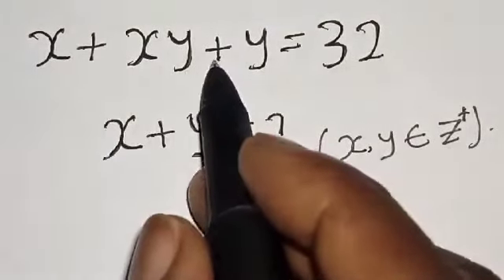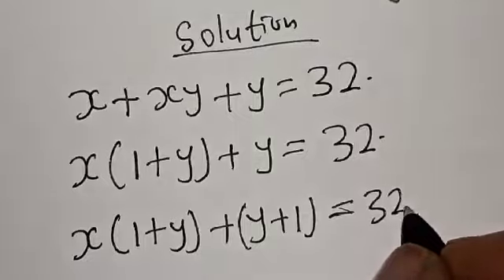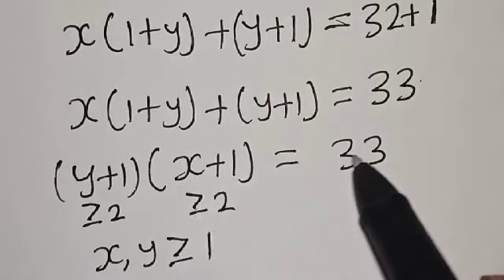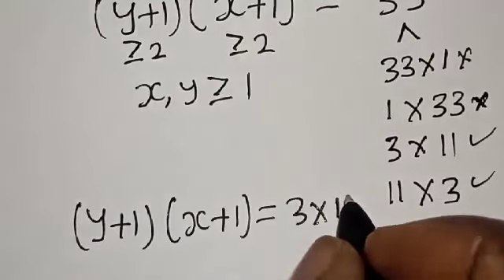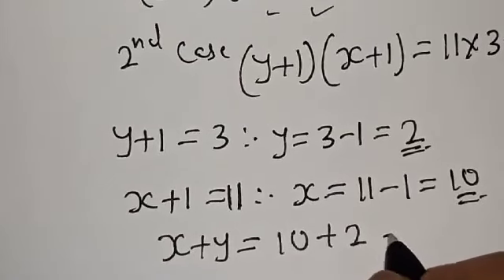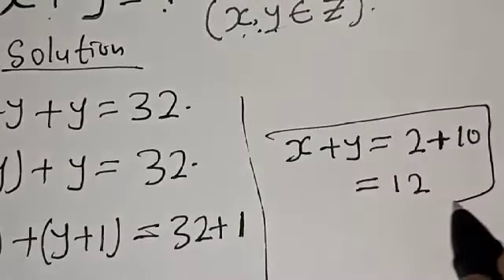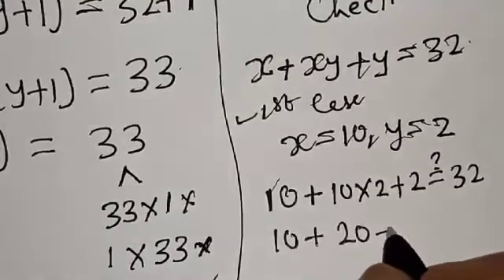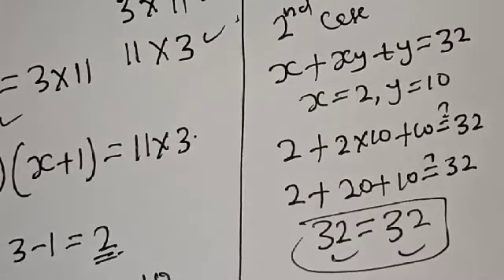Math Olympiad Algebra Question x+xy+y=32 | Best Trick.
How to Find The Value Of (x+y=?) from This Nice Exponential Equation